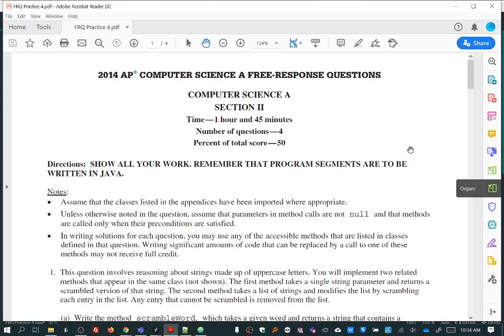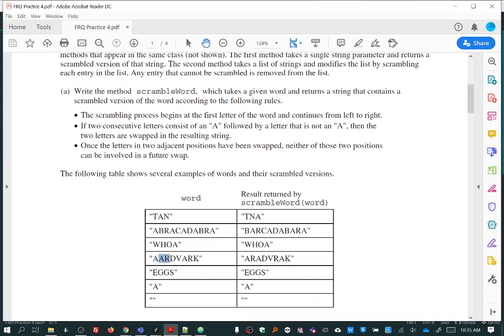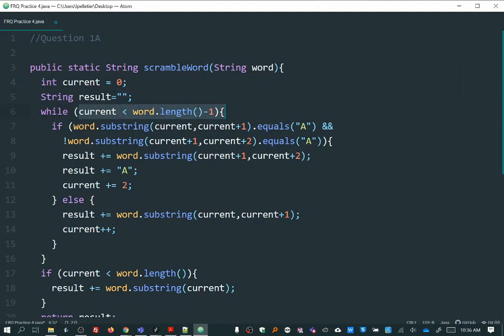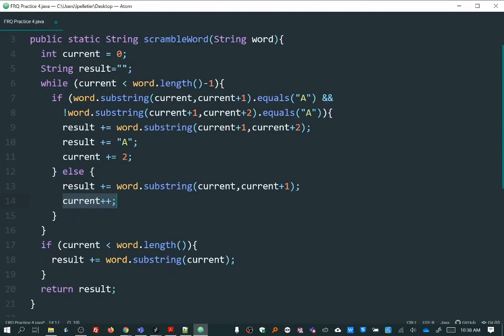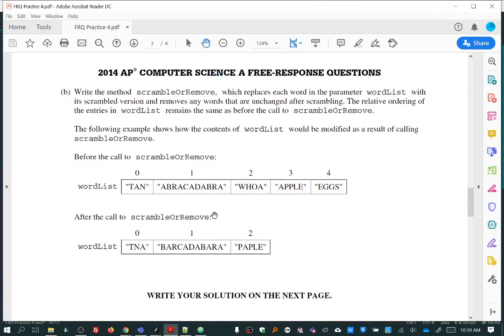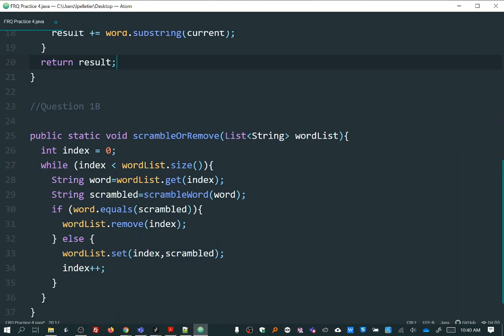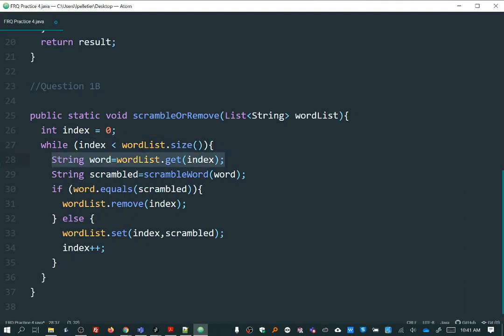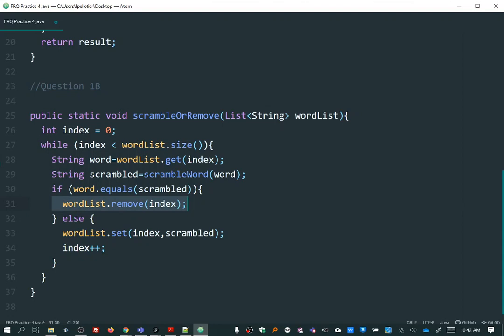FRQ Practice #4 Answers